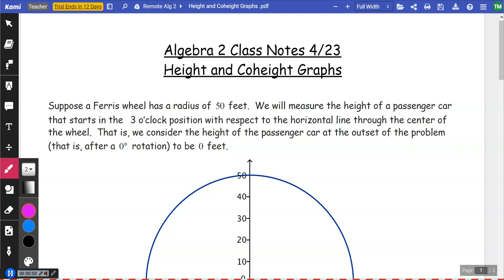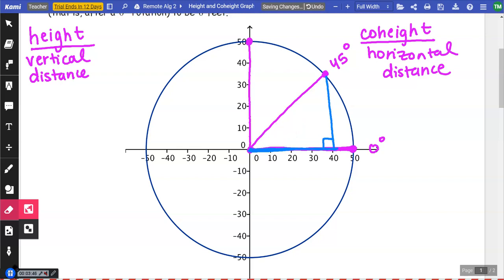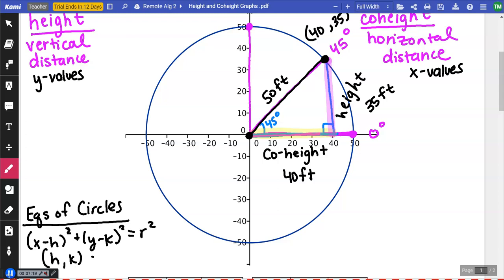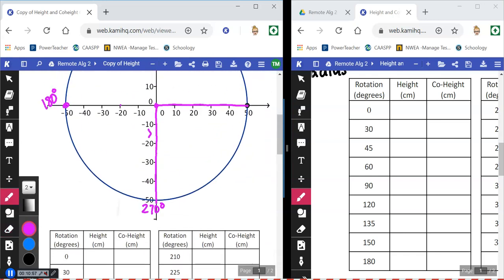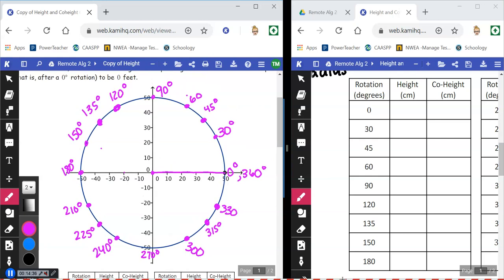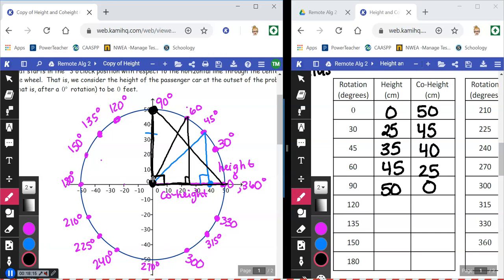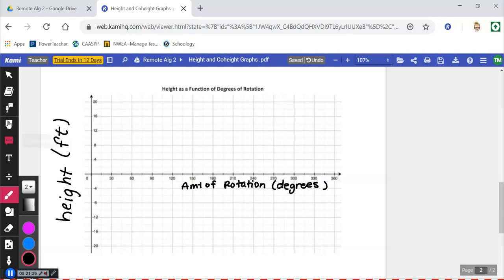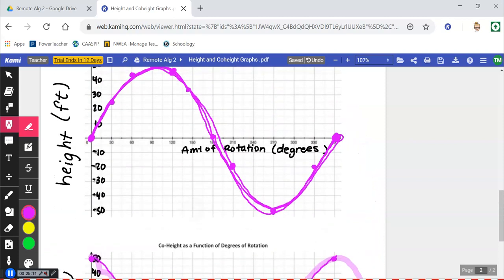Height and Coheight